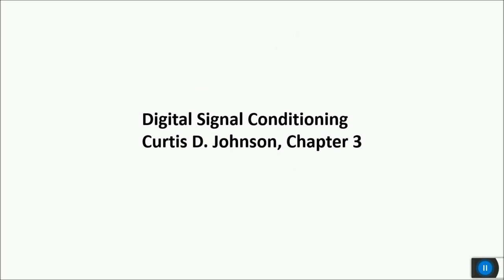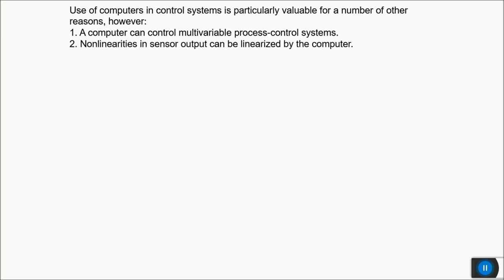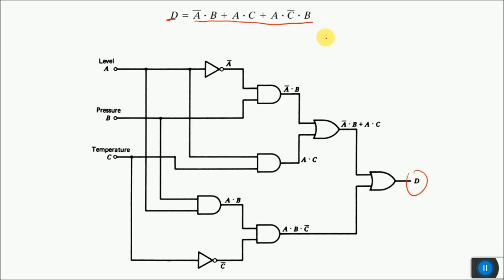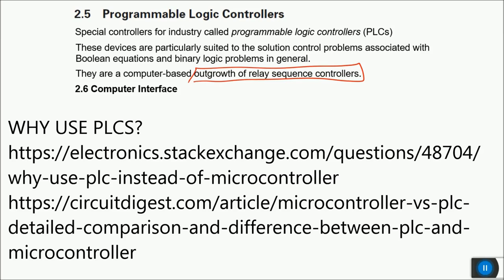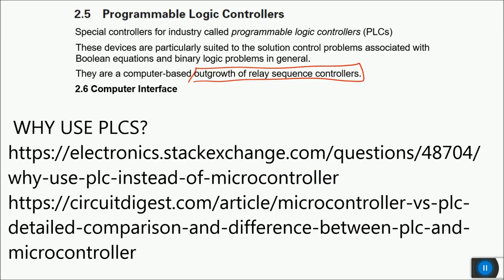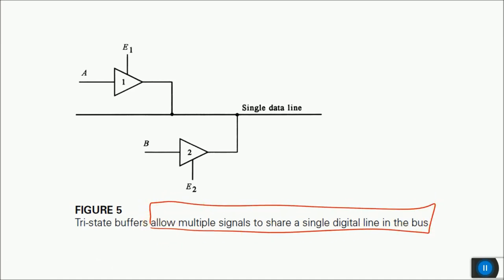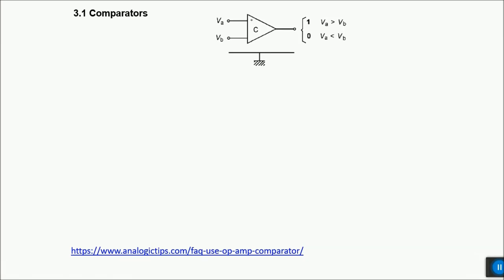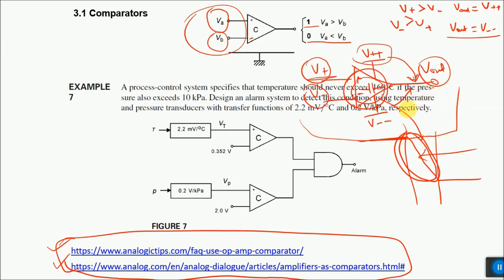Digital Signal Conditioning Part-I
Basics of Binary Numbers
Digital Logic Circuits
Boolean Algebra
Tri-state Buffers
PLCs
Comparators
Hysteresis Comparators
SPWM, etc.